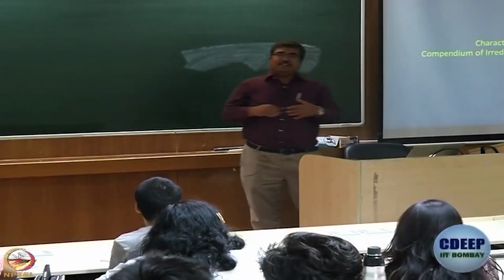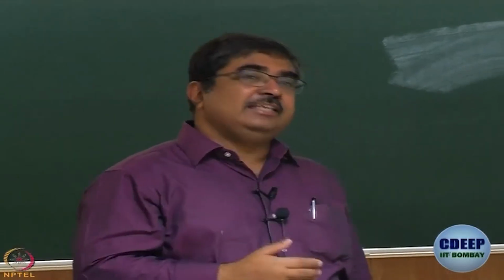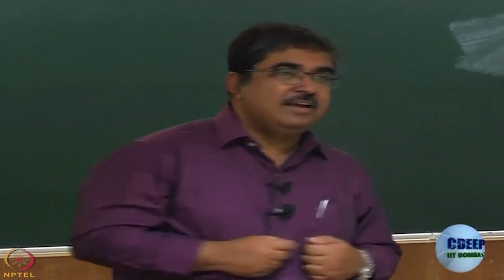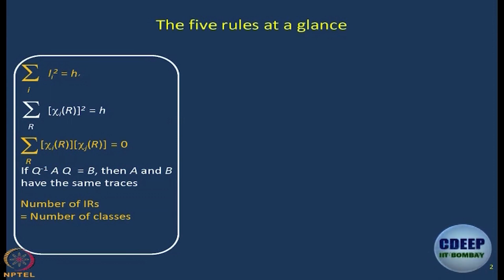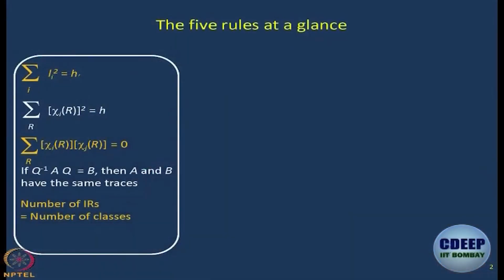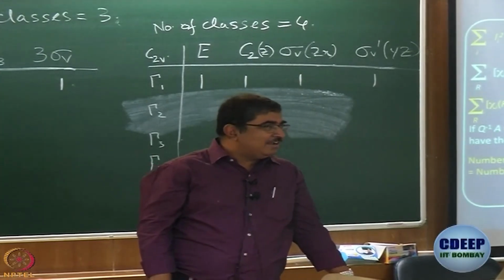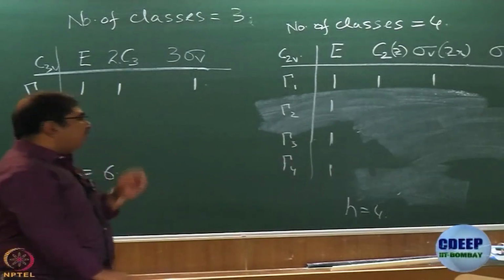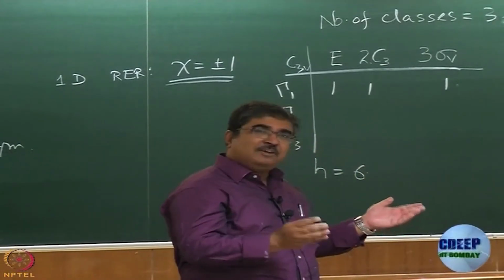Character Table : Compendium of Irreducible Representations